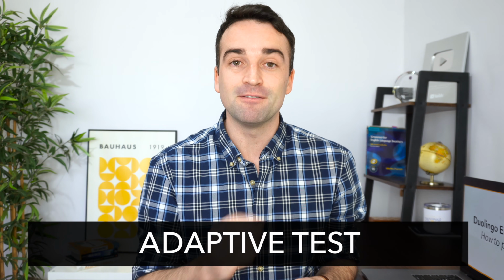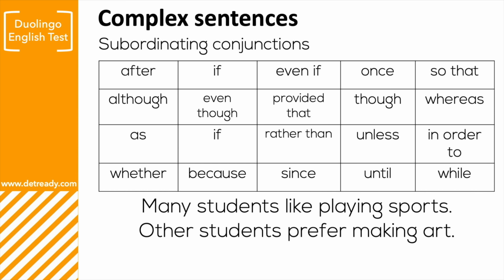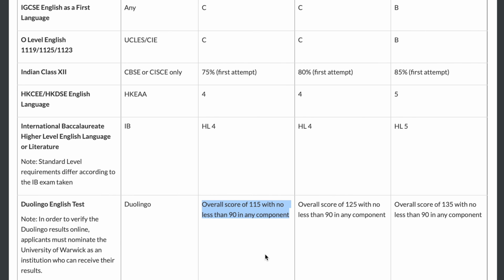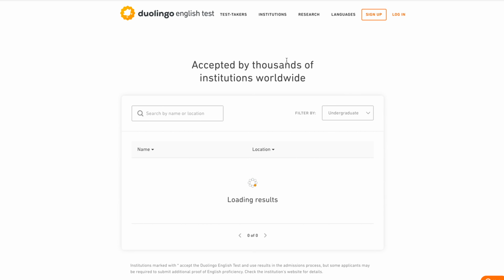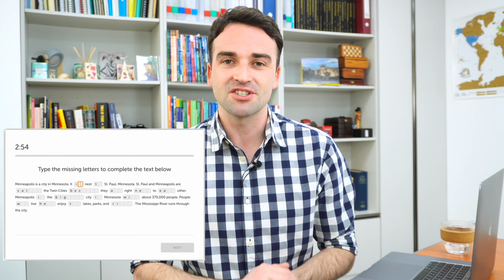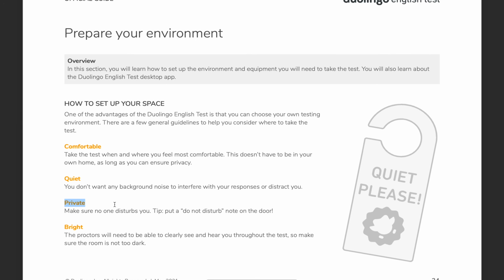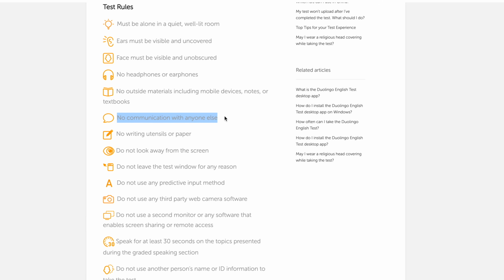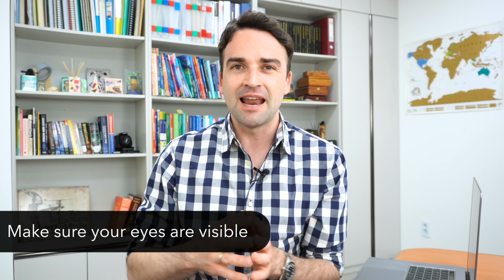Maximize Your Duolingo English Test Score – Study Plan!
0:00 Getting Ready for the Duolingo English Test
9:45 7-Step Study Plan
20:13 Duolingo English Test Rules!

In this video, you will learn how to prepare for the Duolingo English Test.

English students can now take the Duolingo English Test to obtain their official English proficiency score. Before applying to a university or college in an English-speaking country, you usually need to take a test like the Duolingo English Test. Duolingo's English Test is designed specifically for university and college applicants who need an official English score. Similar to IELTS and TOEFL, this test is accepted by thousands of universities worldwide even though it is new. To find out if your chosen university accepts the Duolingo English Test, go to the Duolingo English Test website.